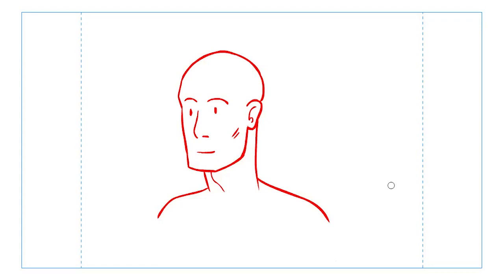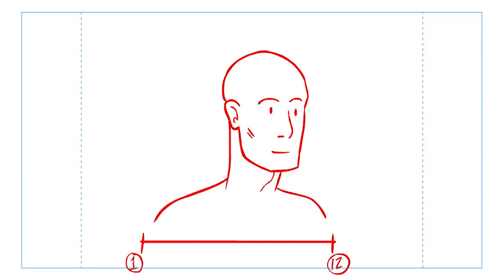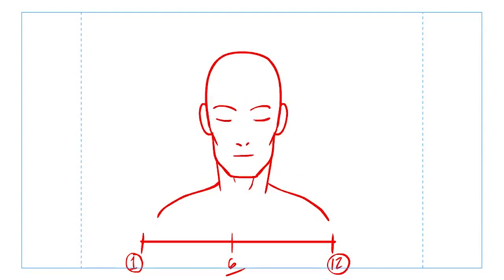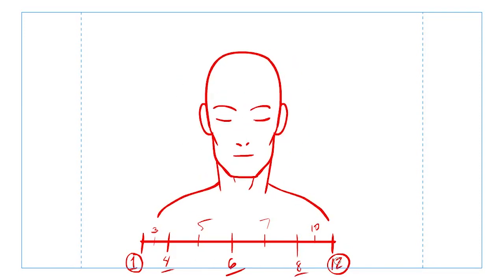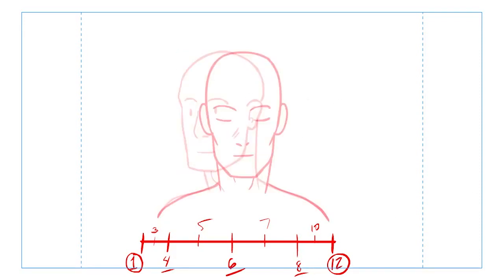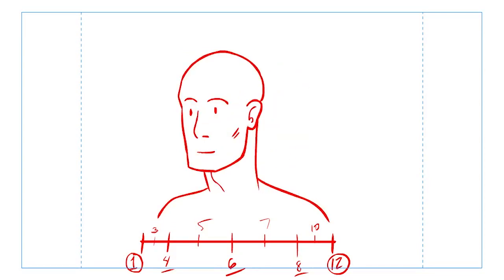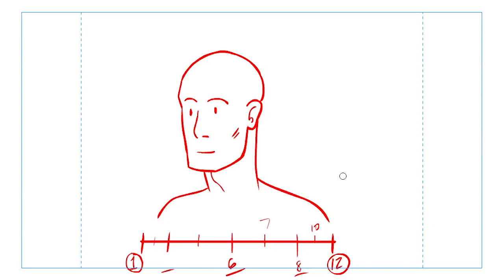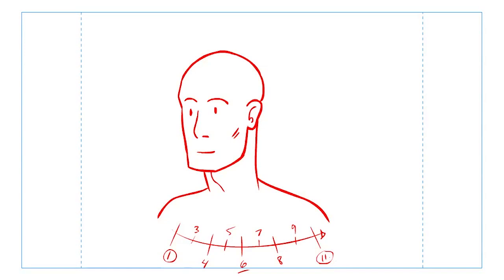THE TIMING CHART - Animation Tutorials - Ep. 105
The timing chart is a traditional technique used to animate without animating.  It gets you to think about the timing and spacing of action and can be a real time saver.

We'll talk about this briefly here.

to see some of our work.